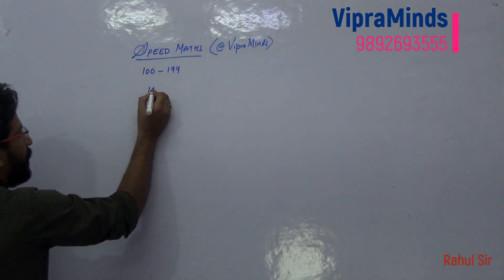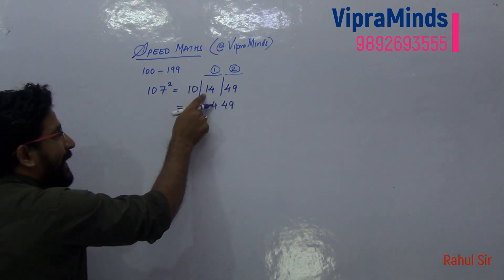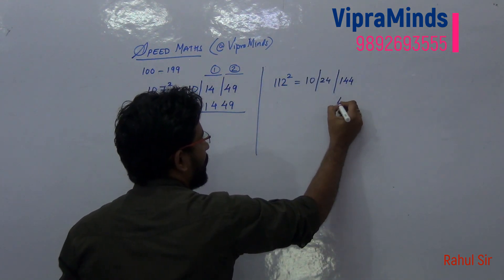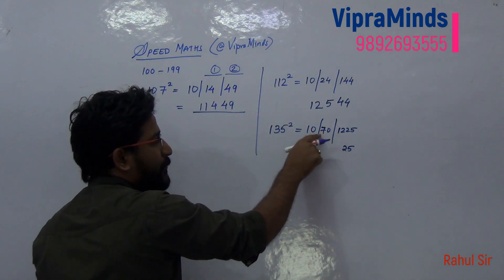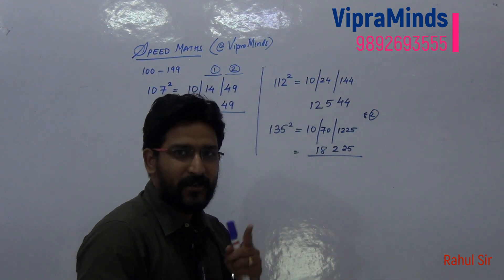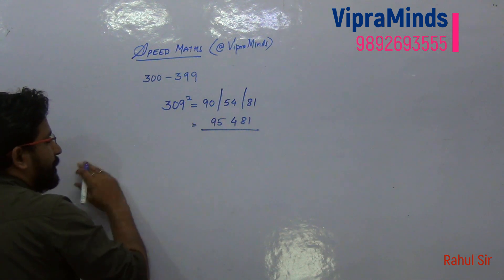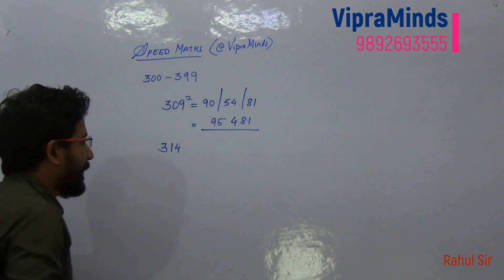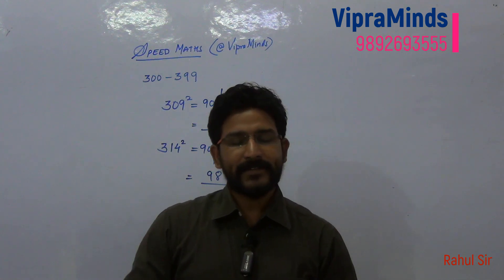Shortcut Trick to find Square of 3 digit Numbers (100-199, 200-299, 300-399) - VipraMinds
Trick to find square of 3 digit numbers.
How to find square of a number quickly.
Shortcut to find Square of a number.
Square Trick.

Maths Shortcut.
Maths Tricks.
Math Tricks.
Square trick  by Dear Sir
Square Trick by Rakesh Yadav
Square trick in English
Square root trick in Hindi
Square root trick
Square of a number in Hindi
Square shortcut in Hindi
Cube root in Hindi
cube root in English
square root trick in English
Maths shortcuts in Hindi
Maths Shortcuts in English,
Maths Tricks for SSC exams
Maths Shortcuts for SSC exams
Mathematics shortcuts in Hindi
Mathematics shortcuts in English,
NCERT Maths Solutions.
VipraMinds Maths
LCM in real life